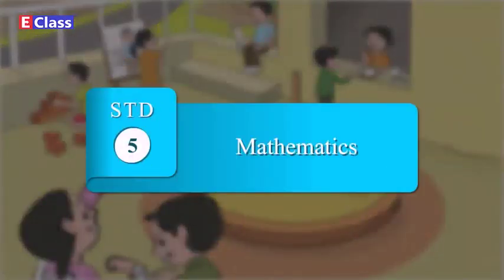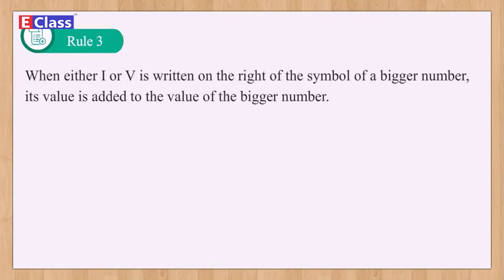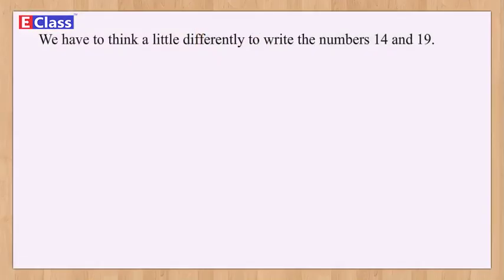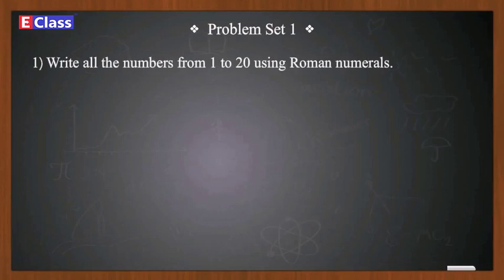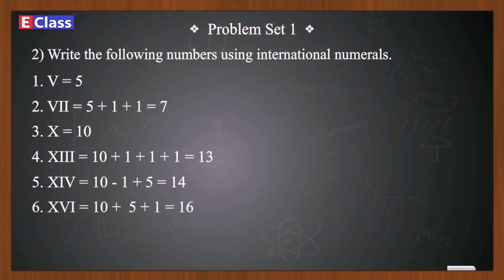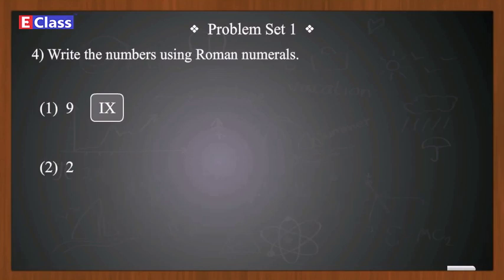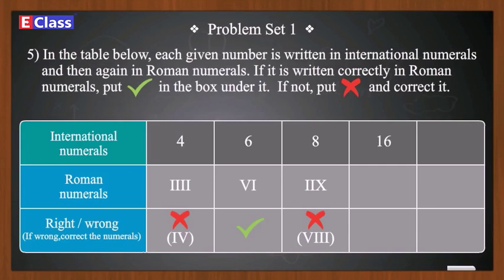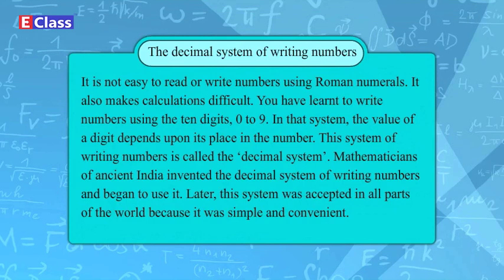Standard 5,Math chp 1 Roman Numerals, English Medium, Maharashtra Board Balbharati syllabus.